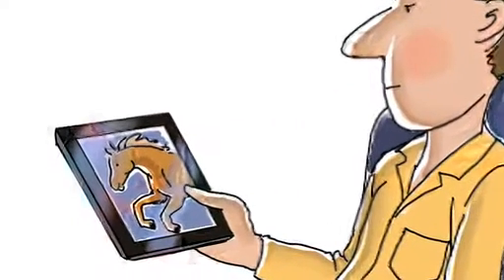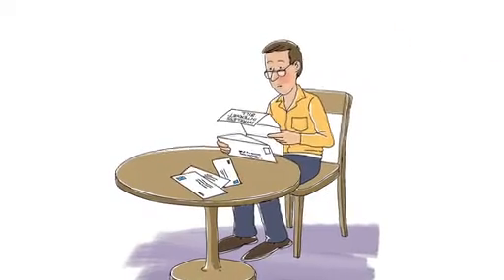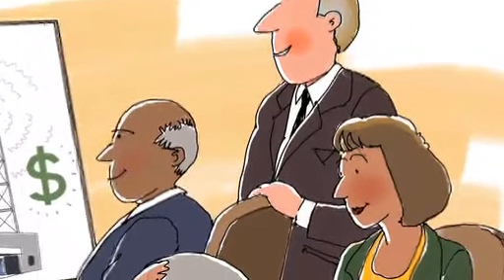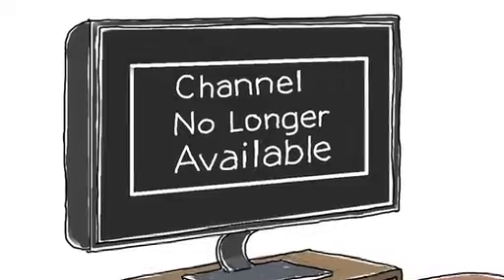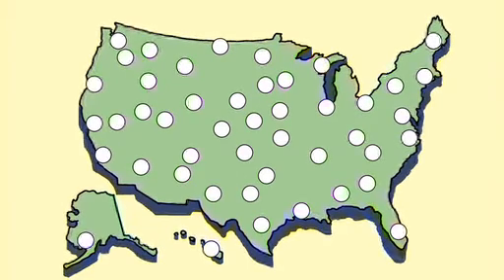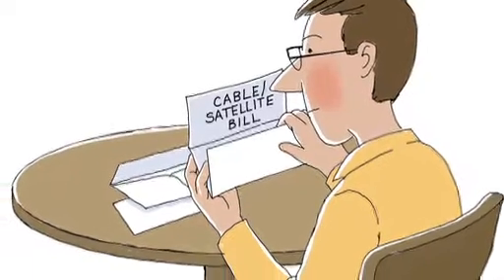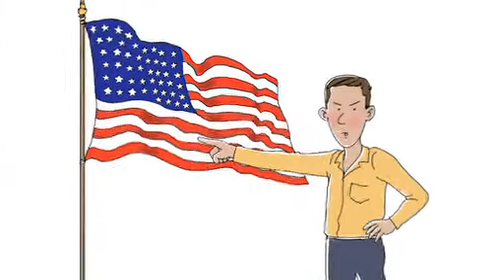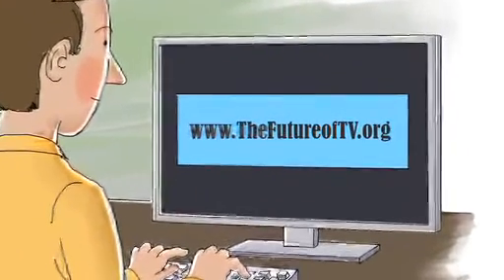Spectrum 101 - What is spectrum? Who has it? Who wants it? Why should you care?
There's a lot of talk about "spectrum" these days, especially in Washington, D.C. You may hear some wireless companies say they need more "spectrum" or that the U.S. is facing a "spectrum crisis." But what exactly is spectrum, and why should you care about it?